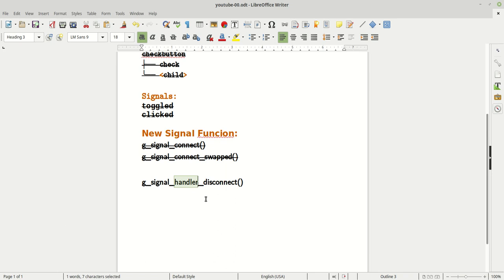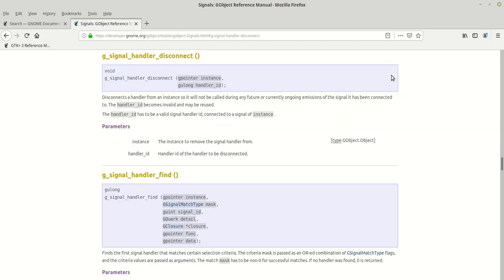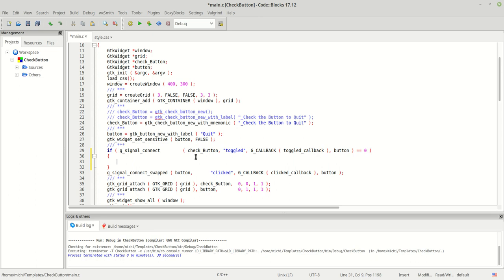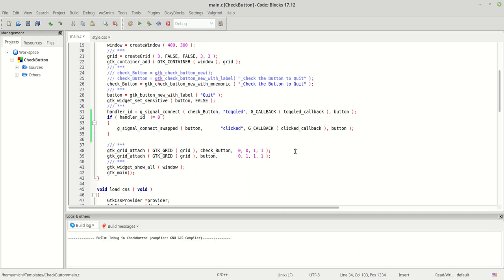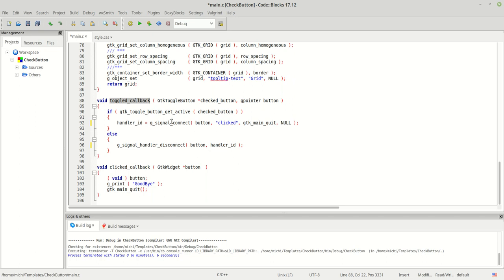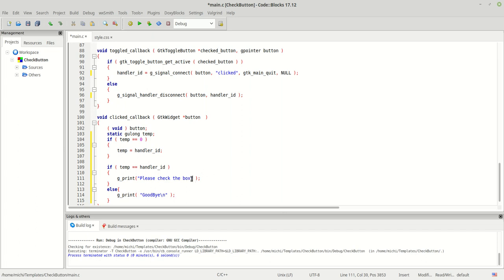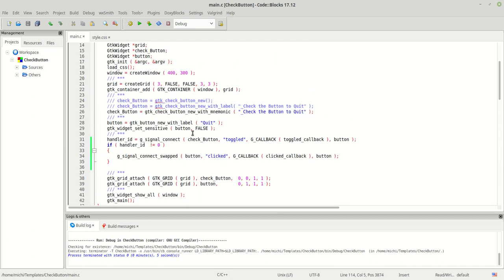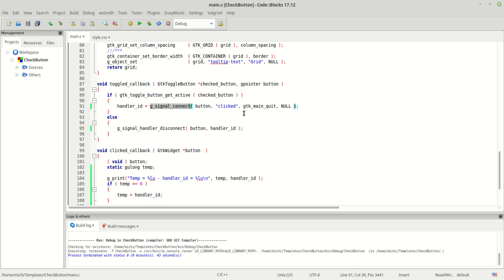GTK - GtkCheckButton Part-04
It is time for us to learn a new Signal Function.
Until now we were working only with:
    g_signal_connect()
    g_signal_connect_swapped()

Now we are going to learn a new function called:
g_signal_handler_disconnect() - -